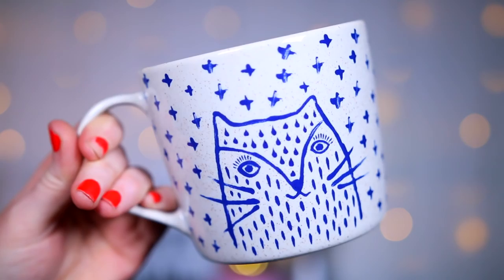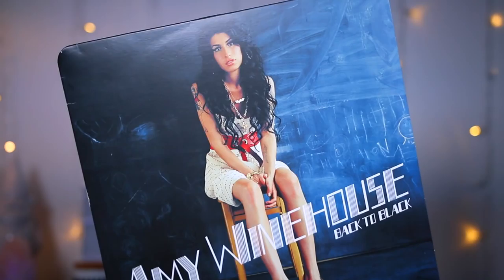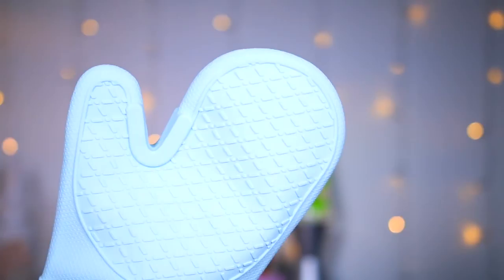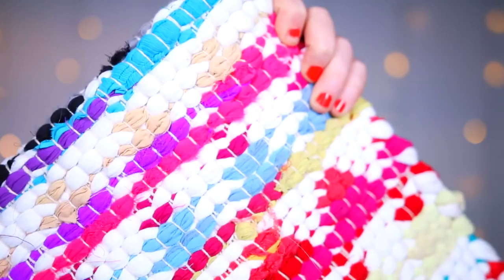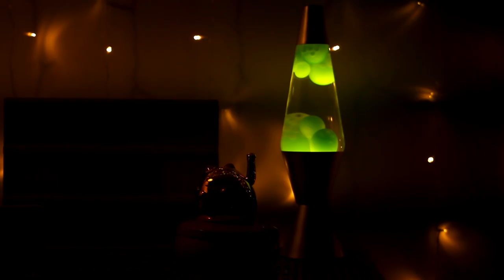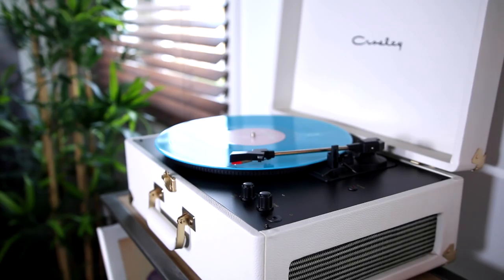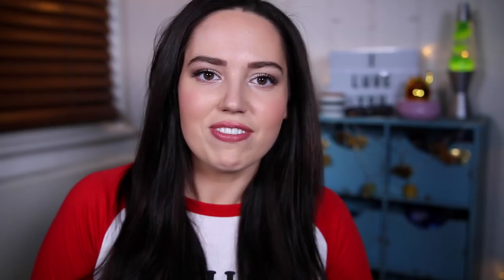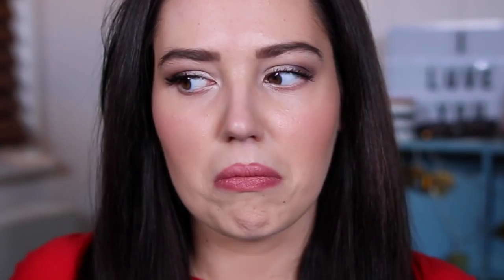HOME HAUL!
THE THINGS I MENTIONED
Fluffy Cushion : Primark
Elephant Lights : Primark
Cat Dish : Asda